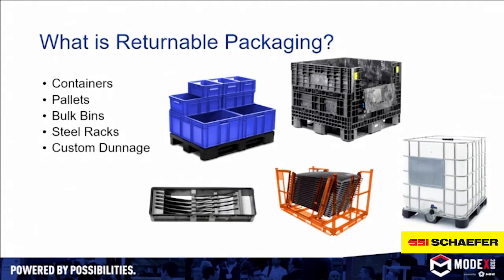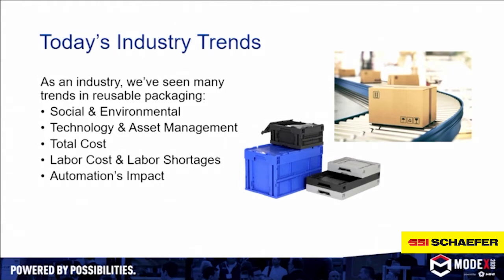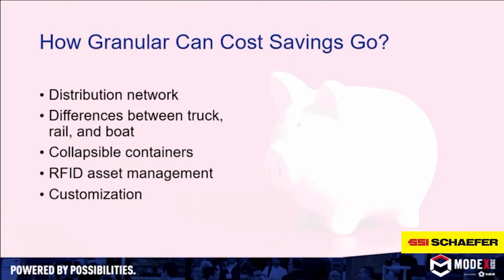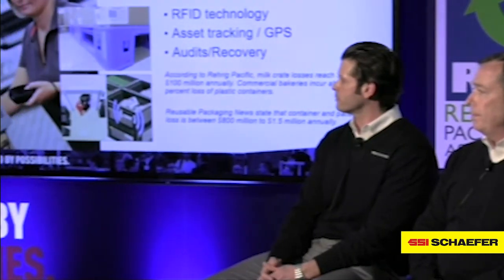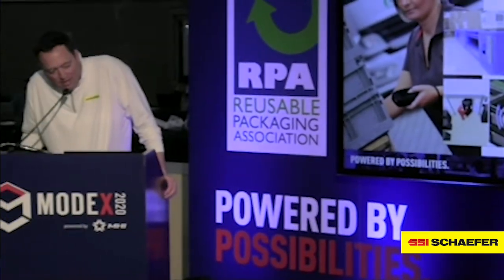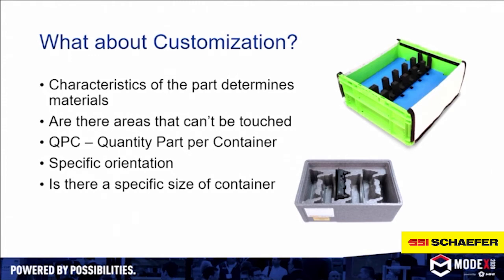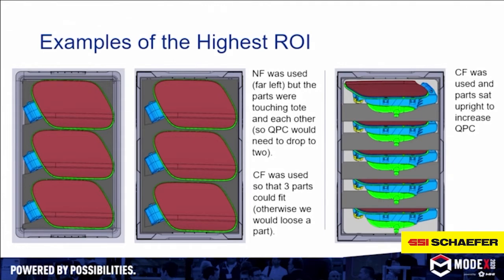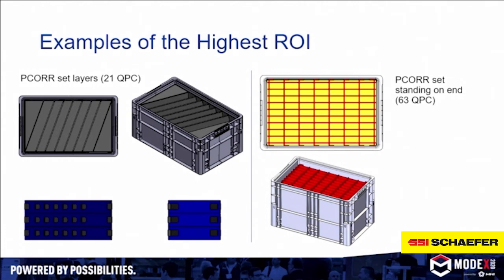Optimizing Your Returnables Packaging Program with the Lens of Total Cost in Mind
There are many benefits to leveraging a reusable packaging program. However, in order to reap all of the benefits for your supply chain, the total cost is a factor. This discussion will give insights on what to look for when it comes to hidden costs and how to increase longevity from your program. Discover how specifying the right program for your pallets, containers/totes, bulk bins and dunnage in your supply chain.

Understand what the total costs are when developing in a reusable packaging program. You’ll learn what to leverage when looking for a sustainable program that creates longevity within your supply chain. Know how and where to optimize your program.